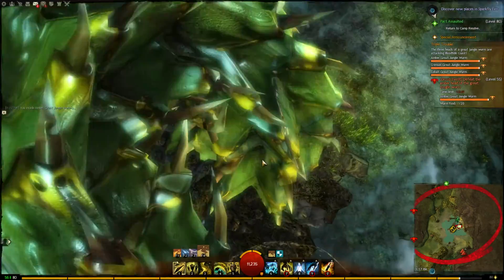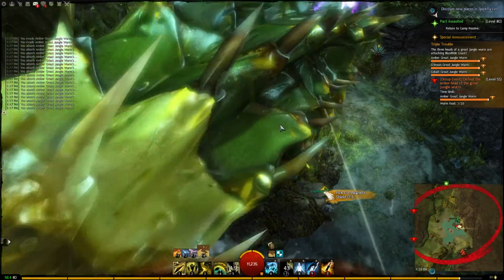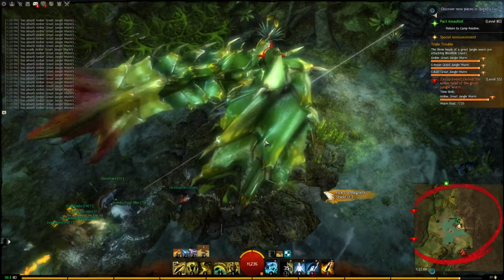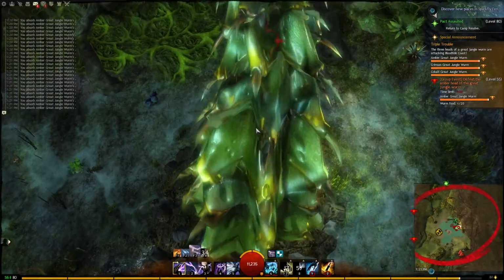2015 08 28 1316 07 amber demonstration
Demo of solo blocking at Amber.